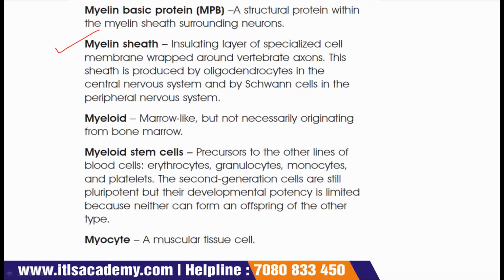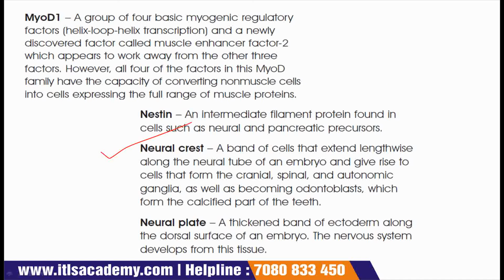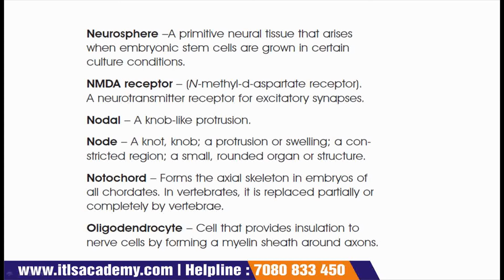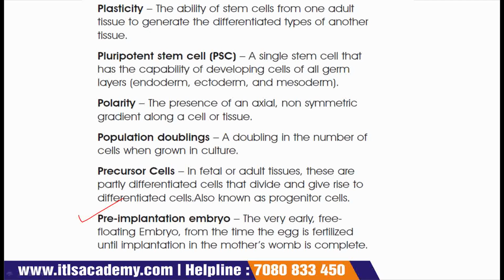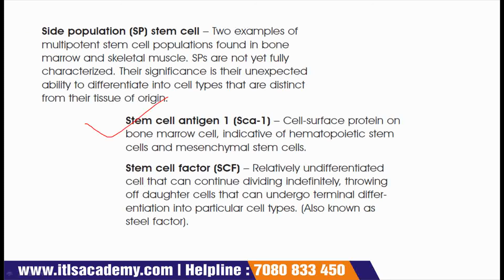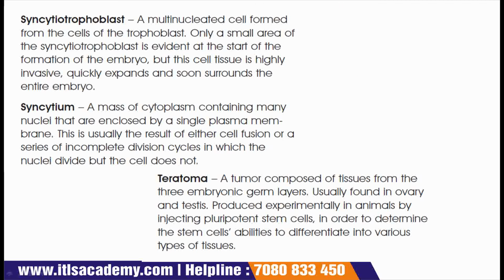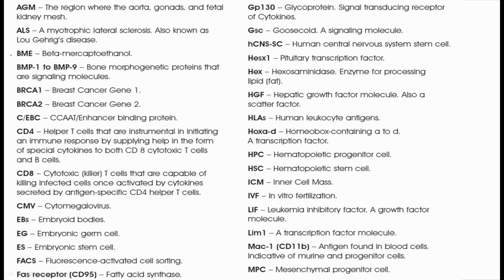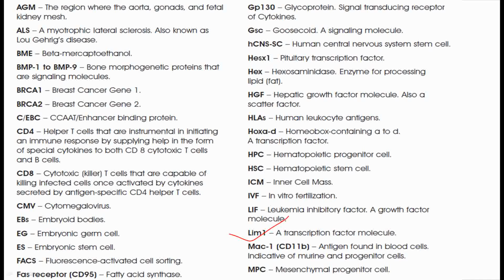Indomethacin | Karyotype | Neuroectoderm | Population doublings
Anteriorvisceralendoderm (AVE)
Fluorescence-activatedcellsorting (FACS)
Graft-versus-hostdisease (GVHD)
Hanging dropmethod
Hox genes
In vitro fertilization (IVF)
Population doublings
Primitive streak
To join Regenerative Medicine (Stem Cell), 3 Months Online Certificate Course Apply Now